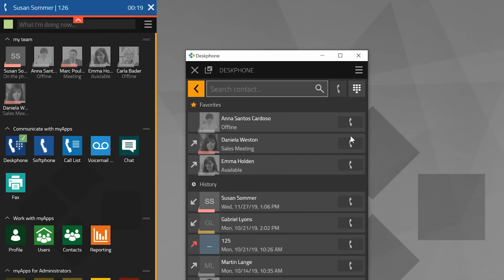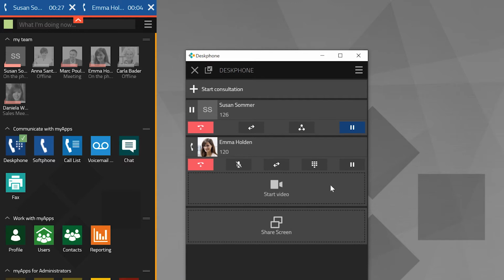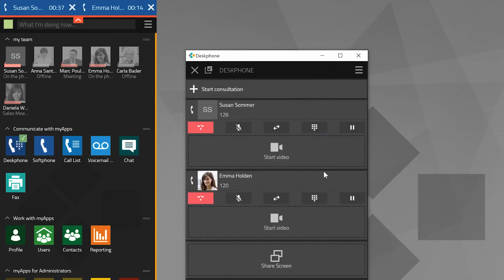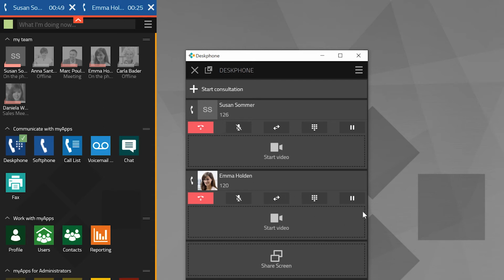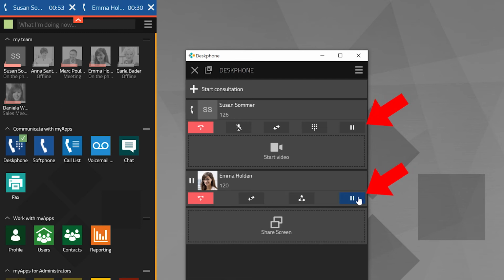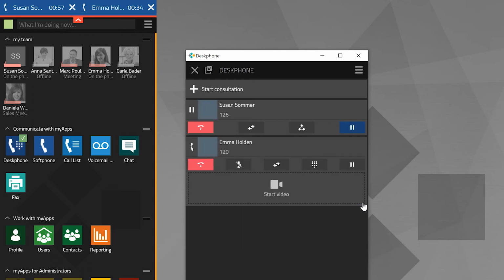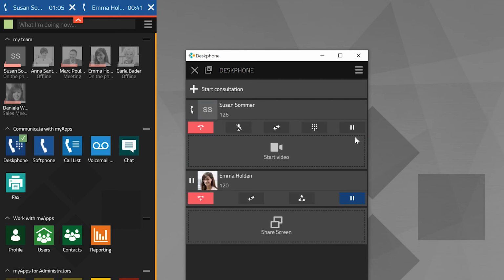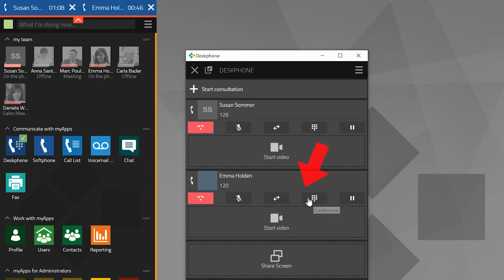#06 myApps Tutorial — Three-Party Conference (13r1, 13r2) | EN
In this video, we will show you how you can start a three-party conference call with the Phone app and the Softphone app.